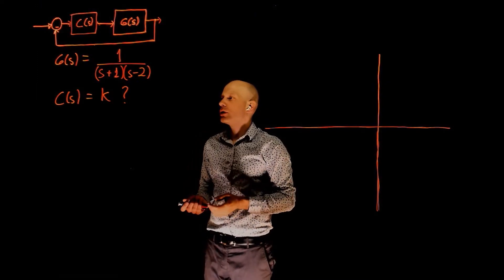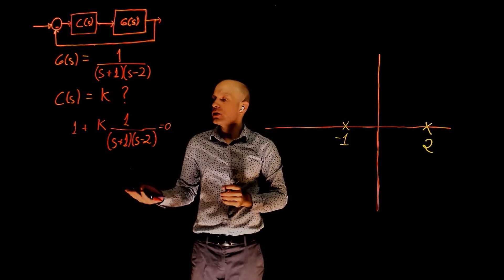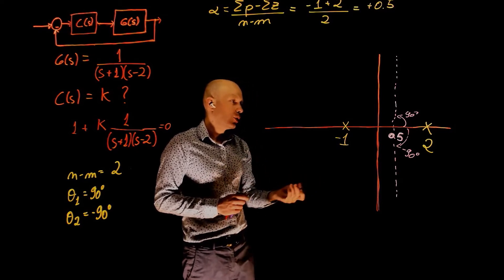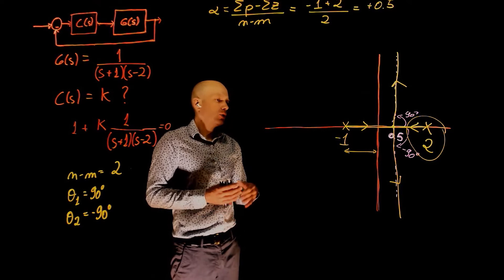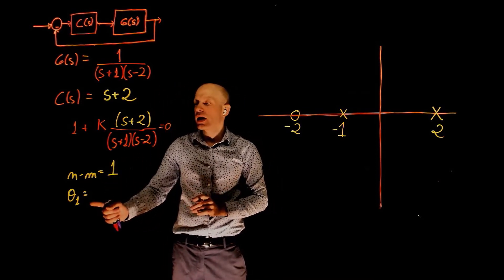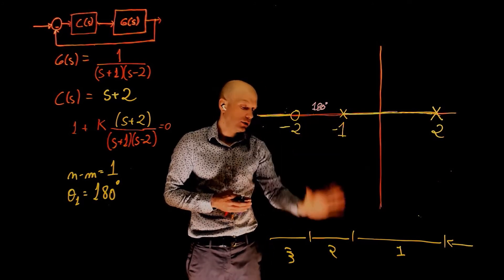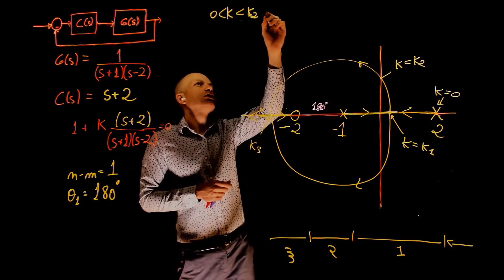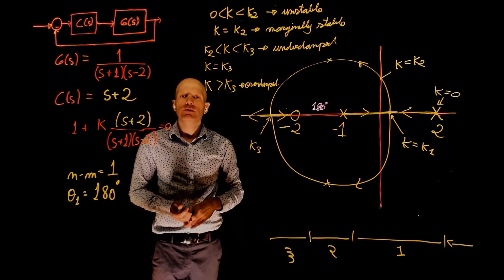L11E59 Control System, Lecture 11, Exercise 59: Root-locus